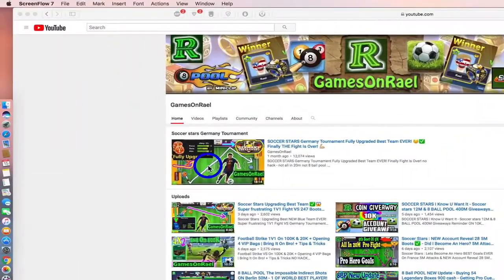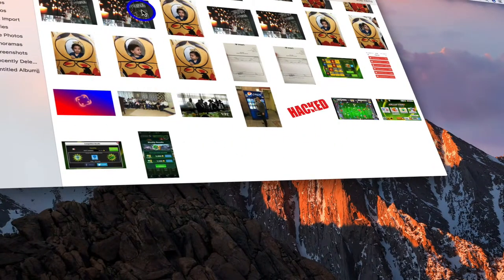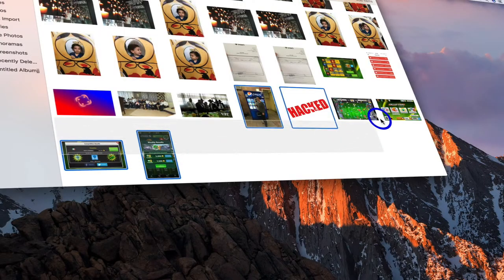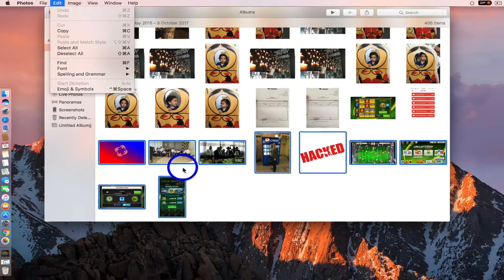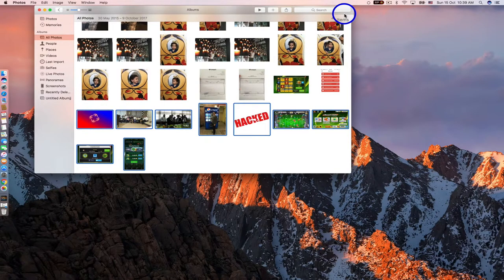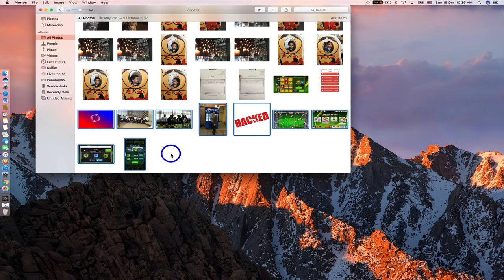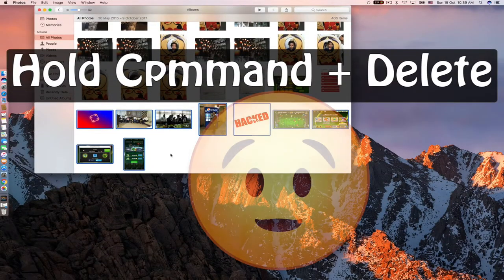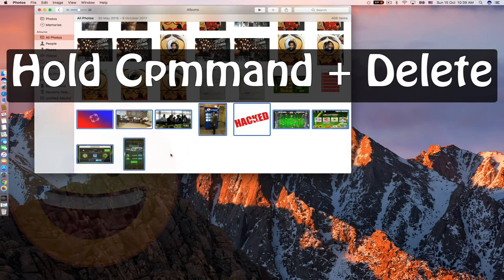How to Batch Delete Pictures Or Videos from Photos app On Mac Macbook iMac Macbook Pro Or Air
How to Batch Delete All Pictures Or Videos from Photos app On Mac Macbook iMac Macbook Pro Or Air!
macOS Sierra , El Capitan OS X , Yosemite OS X, delete all photos from photos app in Macbook Mac mini Macbook Pro iMac 5k iMac 4k iMac 21 27, apple laptop. Photos guide